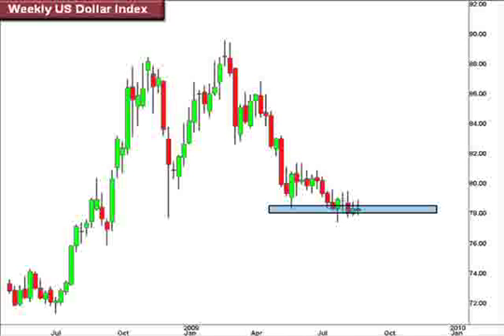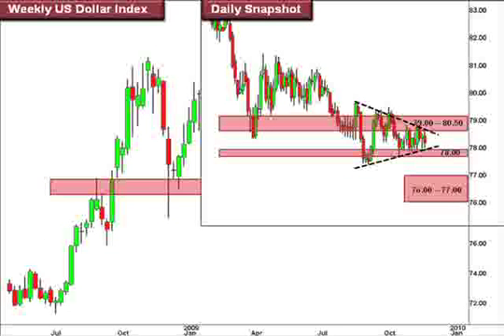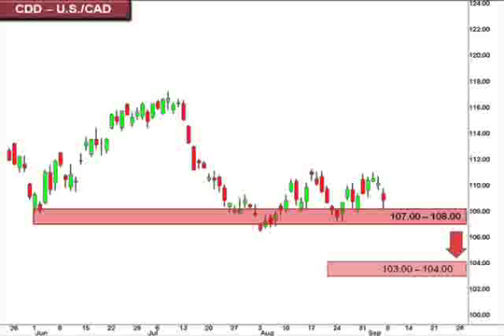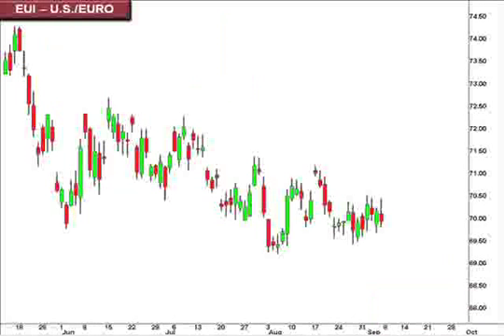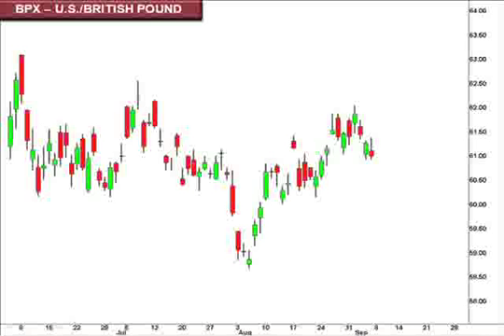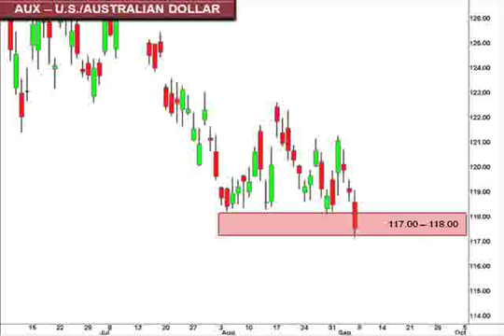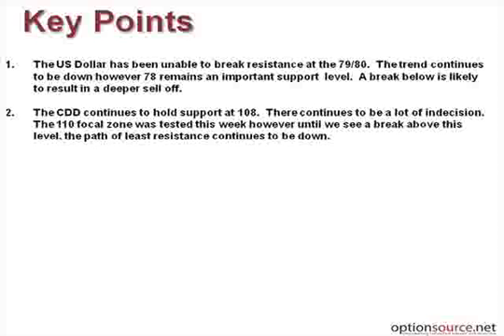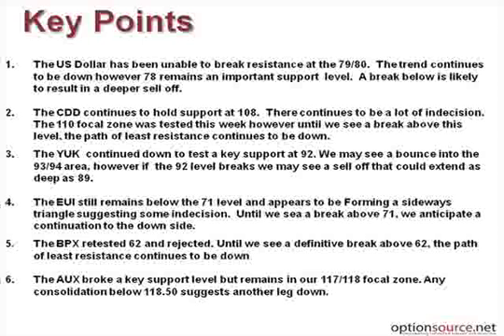FX Options Weekly Outlook 090709